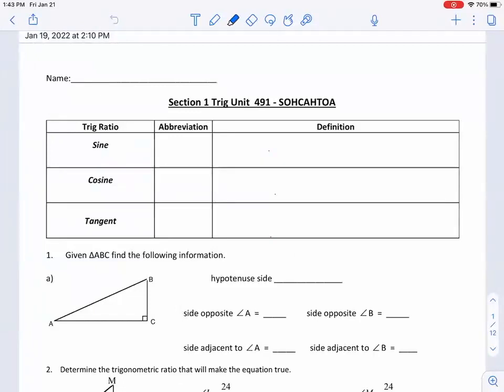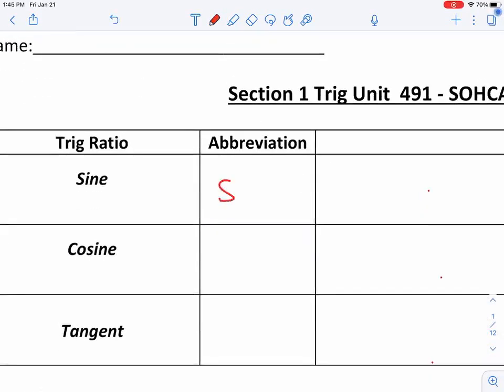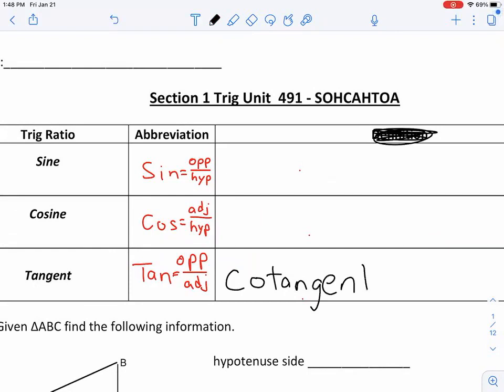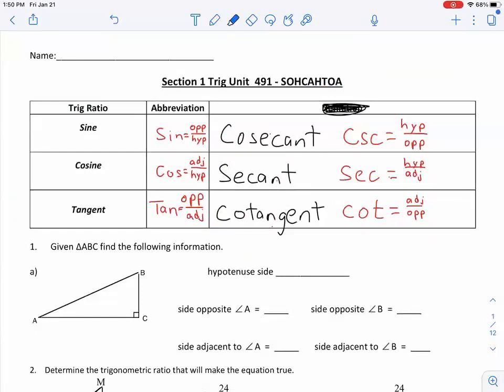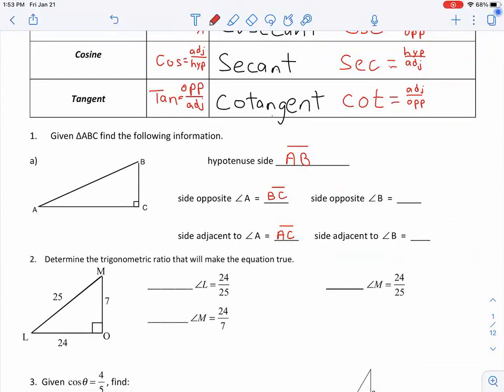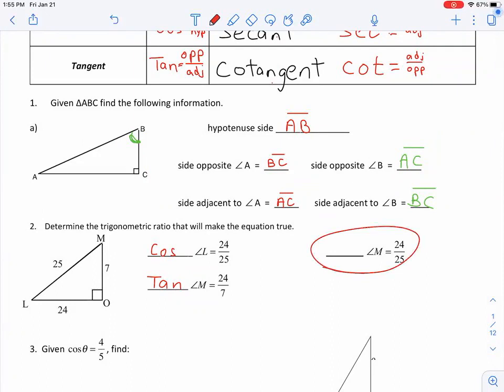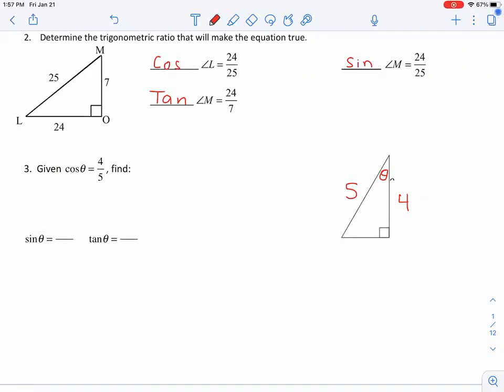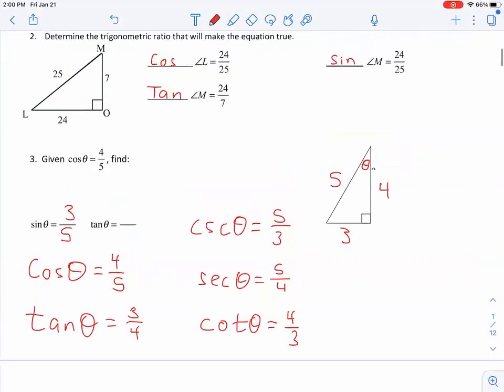trig ratio notes